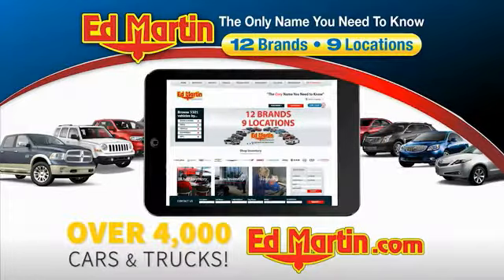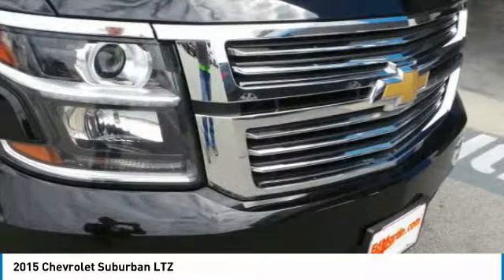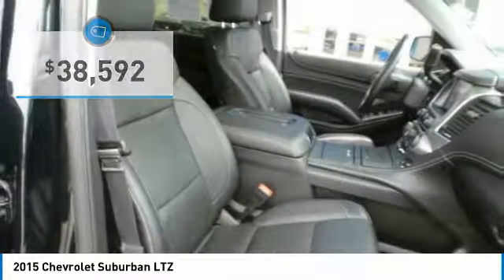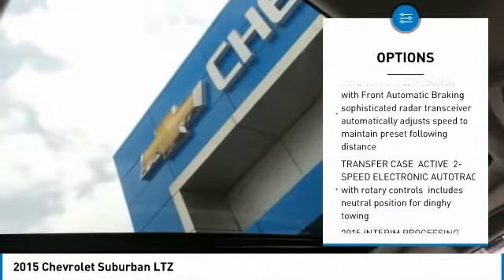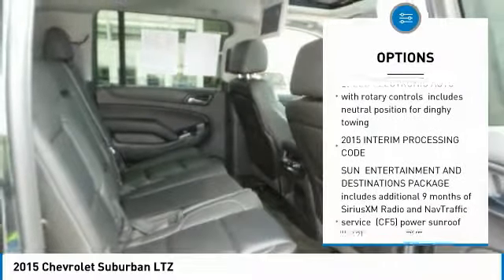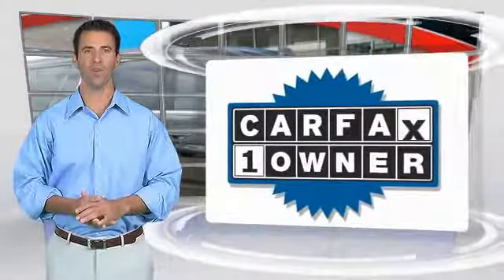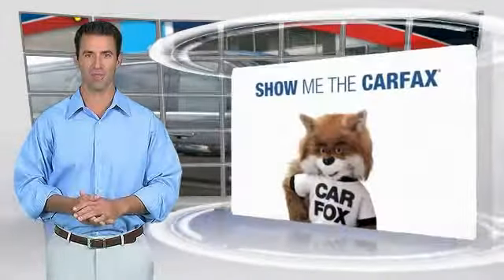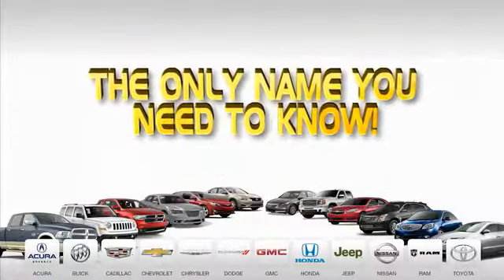2015 Chevrolet Suburban 431810A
2015 CHEVROLET SUBURBAN Anderson, IN
Stock# 431810A

2015 Chevrolet Suburban LTZ Black CARFAX One-Owner. Clean CARFAX. Great Vehicle History, Suburban LTZ, EcoTec3 5.3L V8, 4WD, Black, 3rd Row DVD Screen, Adaptive Cruise Control, Blind Spot Sensor, Navigation System, Power Tilt-Sliding Sunroof w/Express-Open/Close, Rear Seat Entertainment System, Side Blind Zone Alert w/Lane Change Alert, Sun, Entertainment & Destinations Package, VAC Power 4-Wheel Disc & 4-Wheel Antilock Brakes, Wheels: 20 x 9 Chrome.Ed Martin The Only Name You Need to Know!!! Serving Indianapolis, Carmel, Fishers, Zionsville, Anderson, Pendleton, Greenwood, Avon, Fort Wayne,Terre Haute, Muncie, New Castle, Bloomington, and Cincinnati.